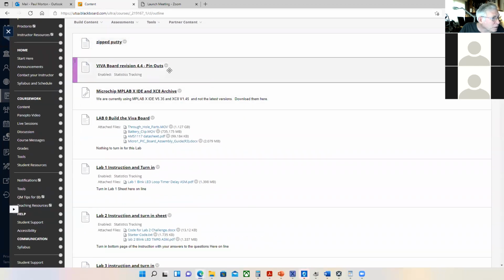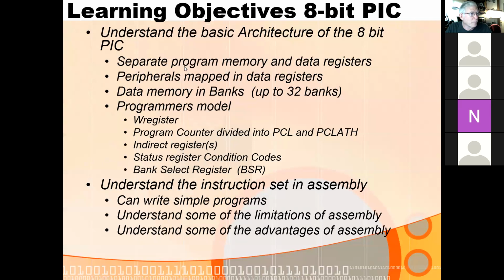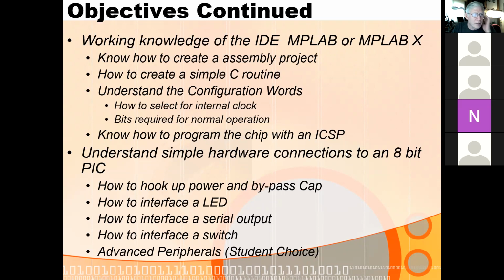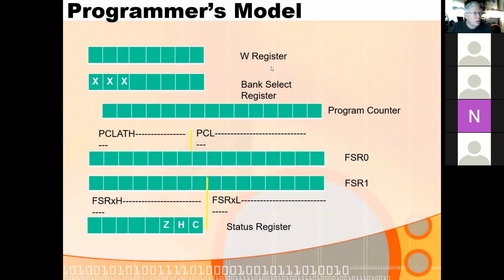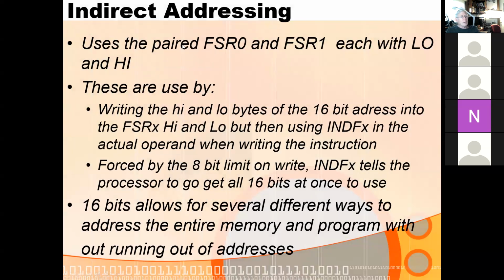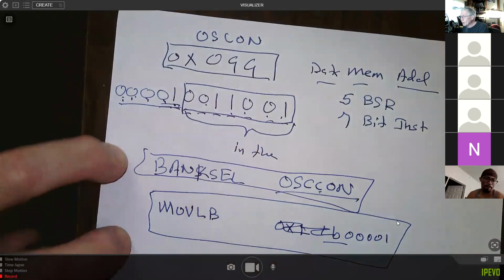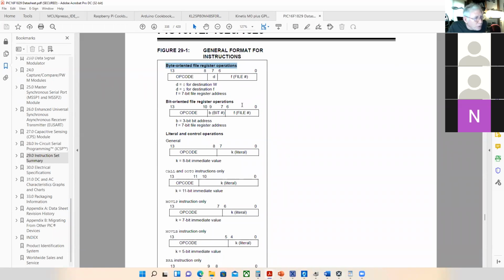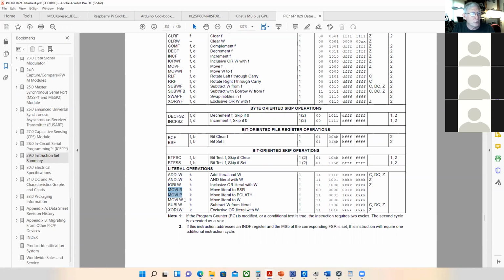Micro 1 #3 1 25 2022